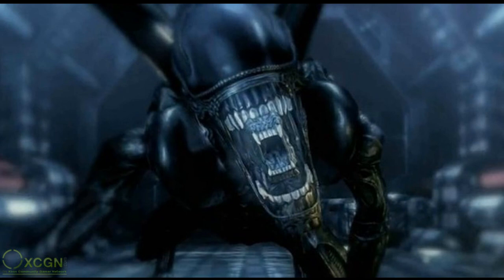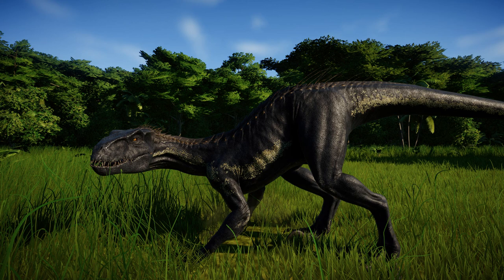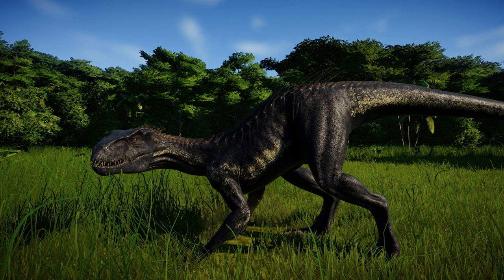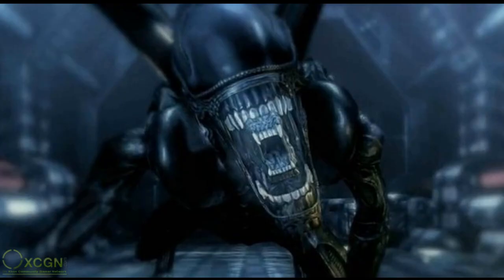Indoraptor vs Xenomorph WITHOUT Acid blood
What would happen if we put the indoraptor from Jurassic world Fallen Kingdom against the xenomorph from the Alien franchise; and the alien did not have corrosive acid blood?